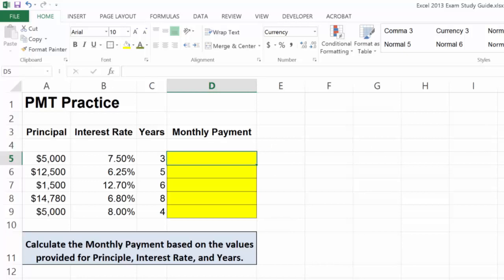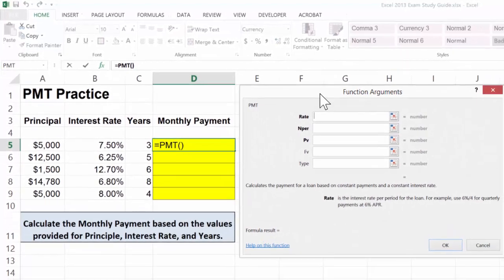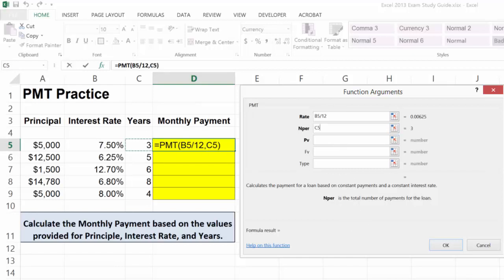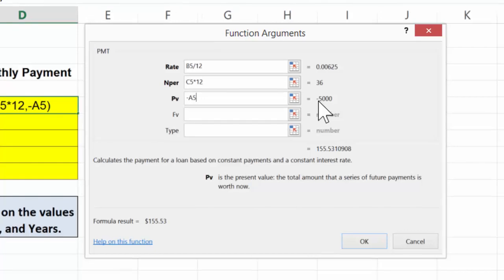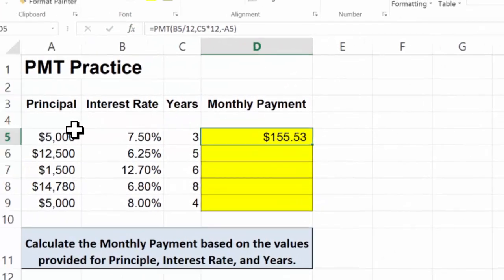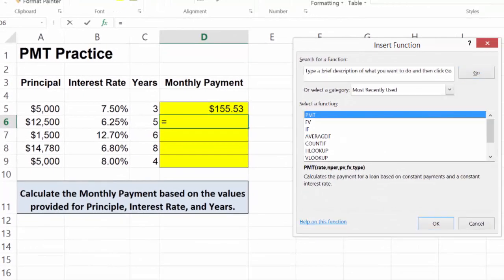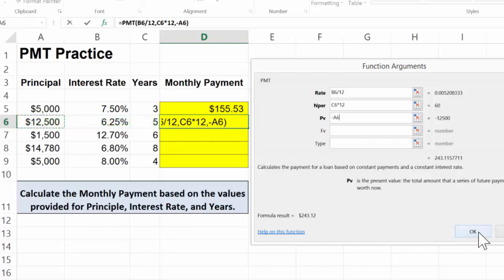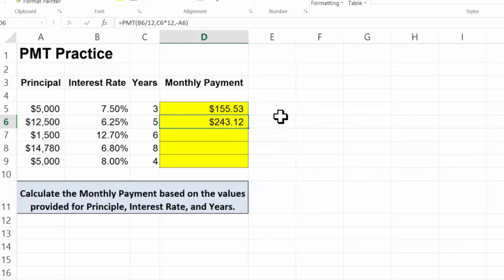Excel 2013 Payment (PMT) Function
This video demonstrates the use of the Payement (PMT) function in Excel. Two examples are given to calcualte monthly payments.